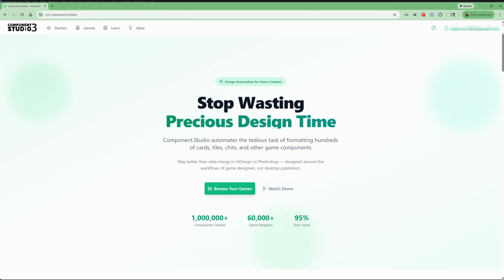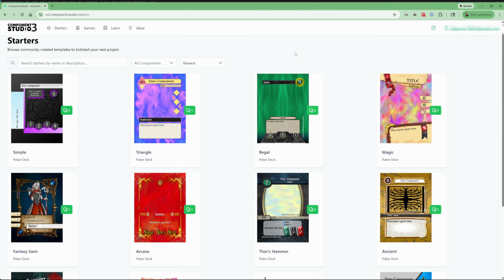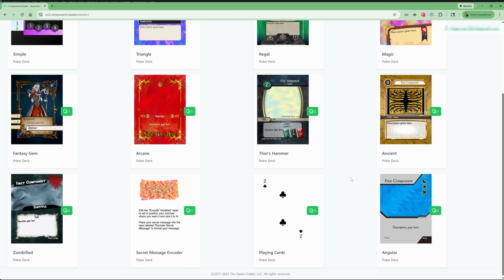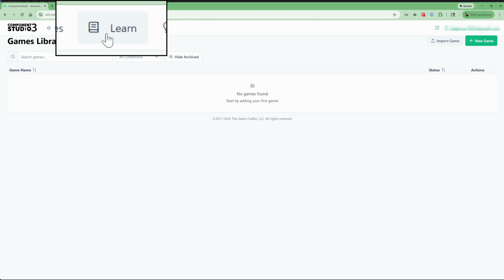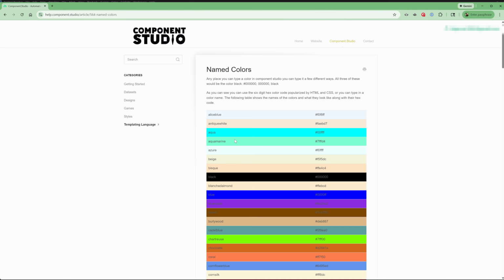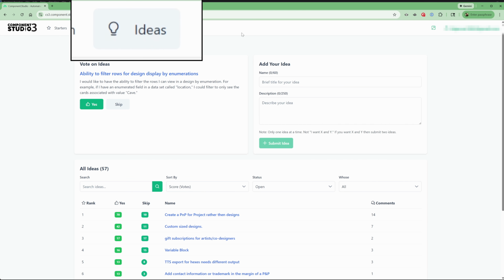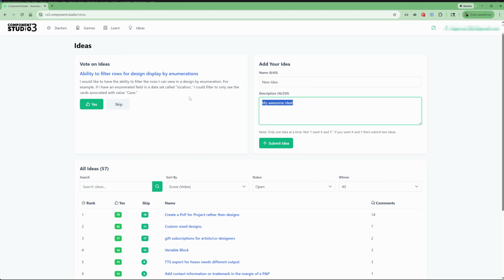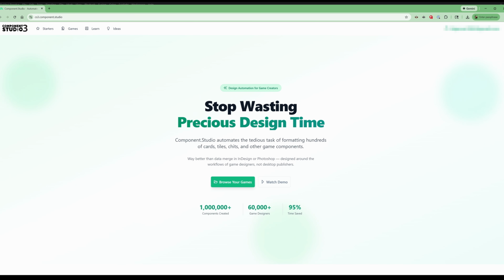CS3 Website Tour | Component Studio Beginner Walkthrough #1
Brandon leads a quick tour of the CS3 site for Component Studio newcomers.

This is the first in a walkthrough series aimed at novices of the Component Studio tool, covering basic functionality and workflow of the tool using a real-world card game example.